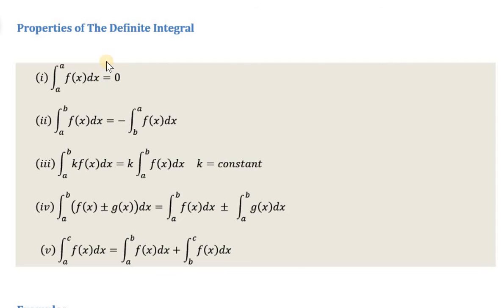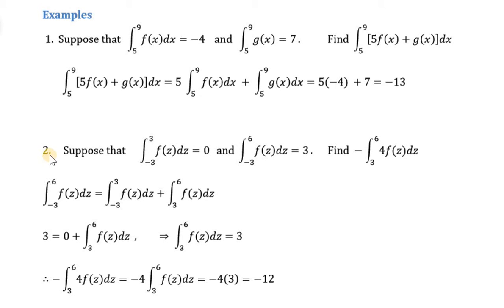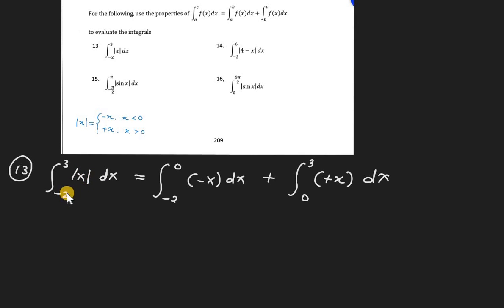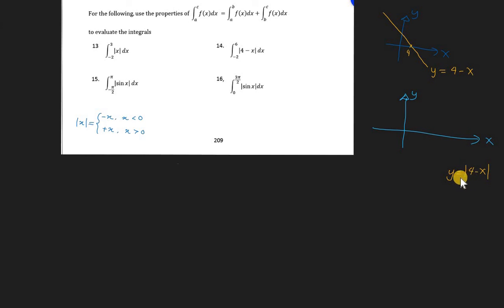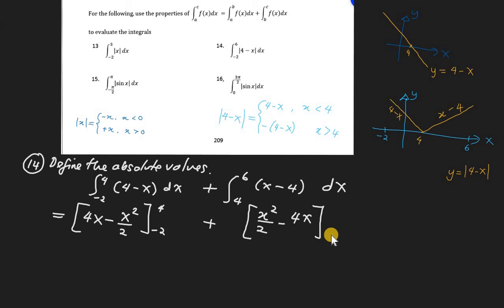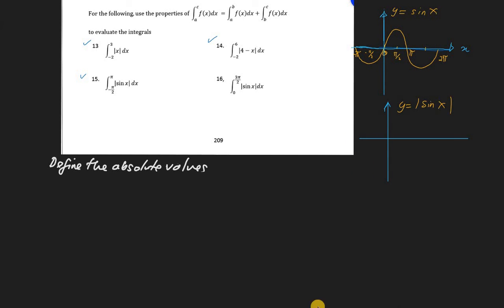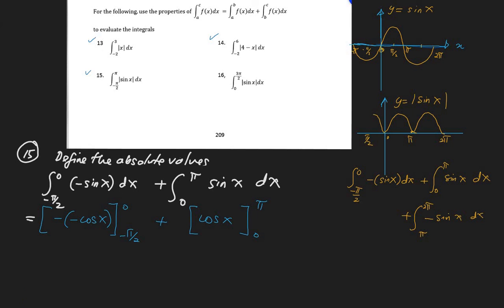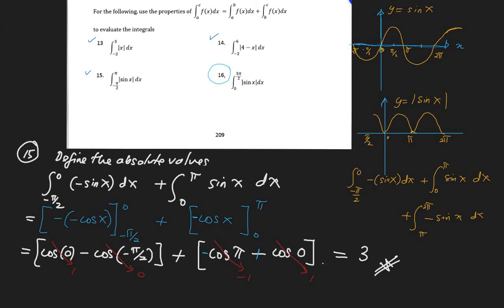CHAPTER 4.3 (PART 2a) Definite Integral